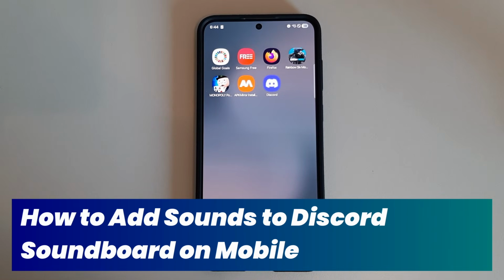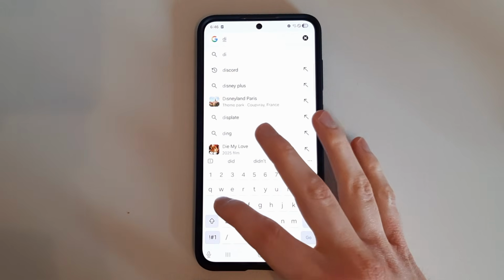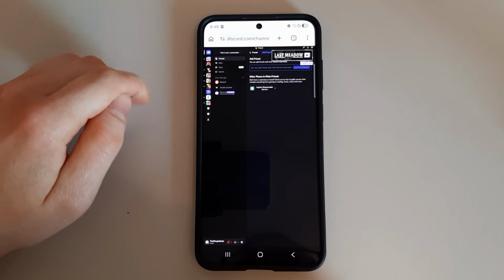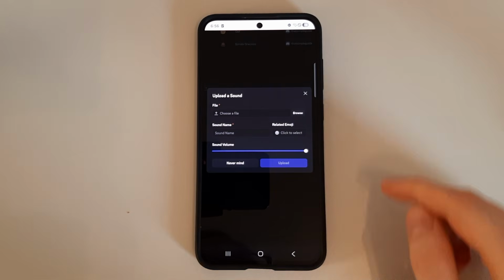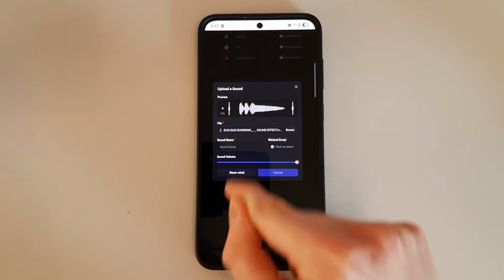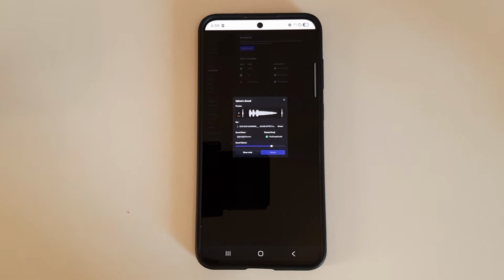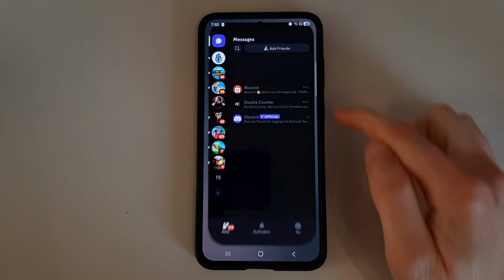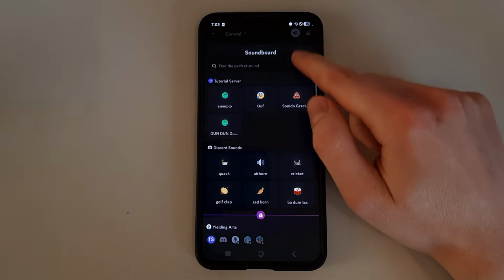How to Add Sounds to Discord Soundboard on MOBILE - Full Guide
Learn How to Add your own Sounds to your Discord Server's Soundboard on Mobile (Android/iOS)!

In this video, I will show you how to upload and add sounds to your Soundboard in Discord on your Android or iOS mobile phone. The mobile Discord app doesn't currently natively support adding sounds to a soundboard, so this is the workaround to still get the result. I'm also going over how to use the soundboard in Discord with your own sounds on mobile. There is also the option to upload your own sounds, add a name and add a related emoji.